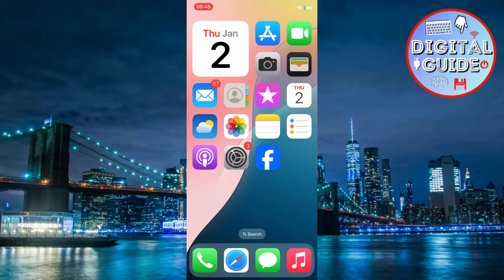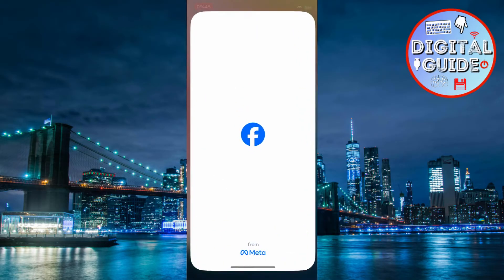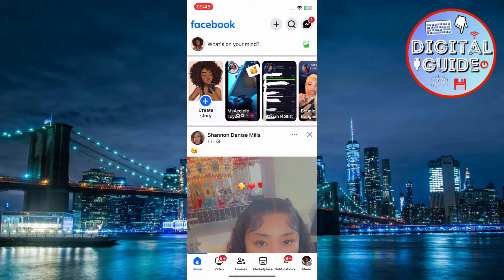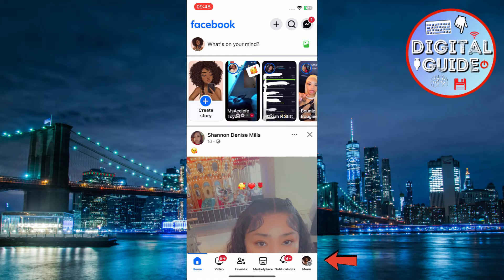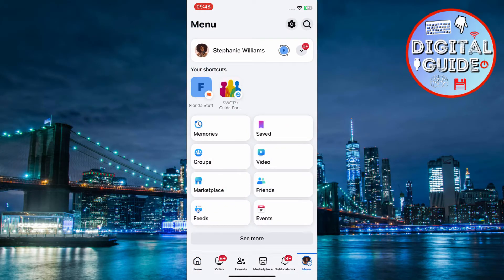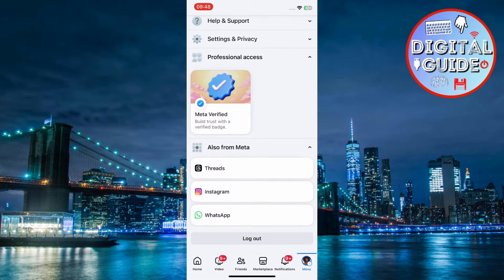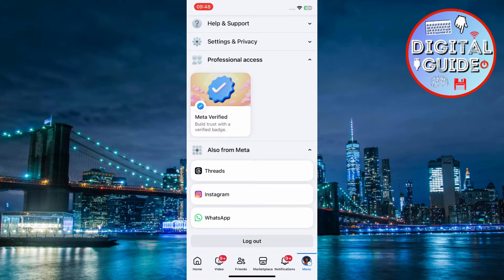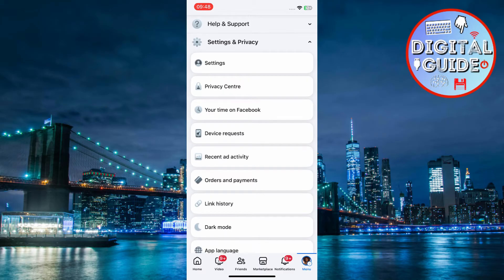How to Hide Friends on Facebook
Learn how to hide friends on Facebook with this quick and easy tutorial. Keep your friend list private with these simple steps!